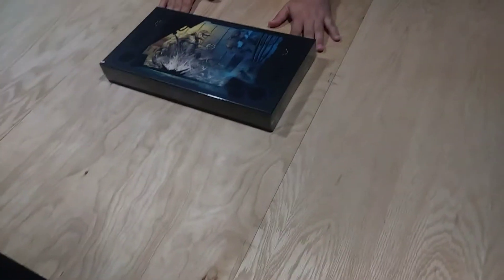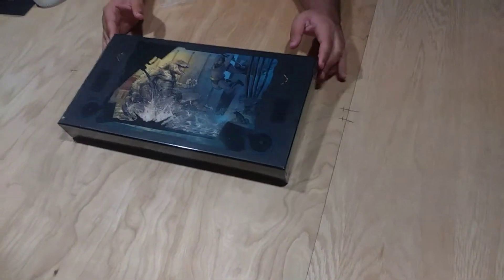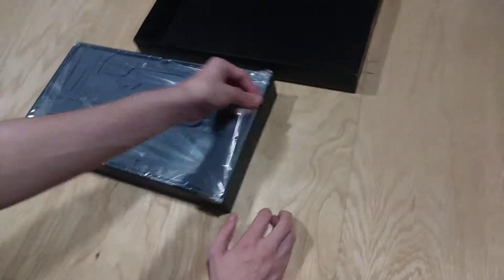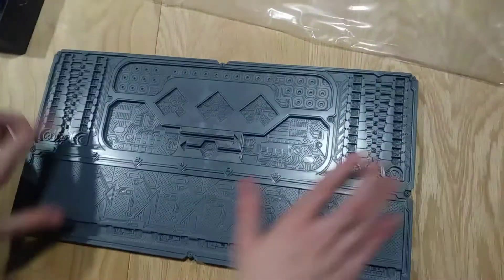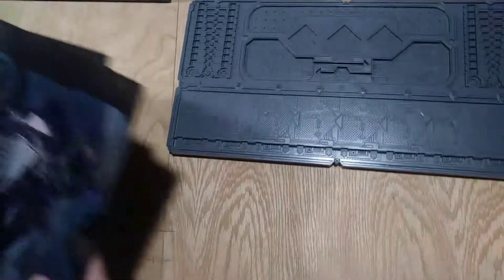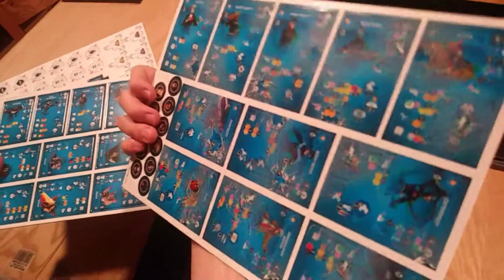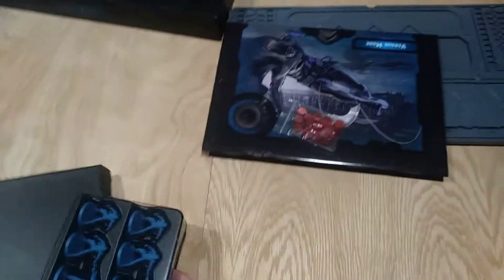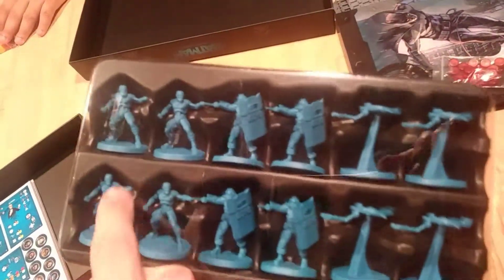Batman - Gotham City Chronicles - Versus - Unboxing